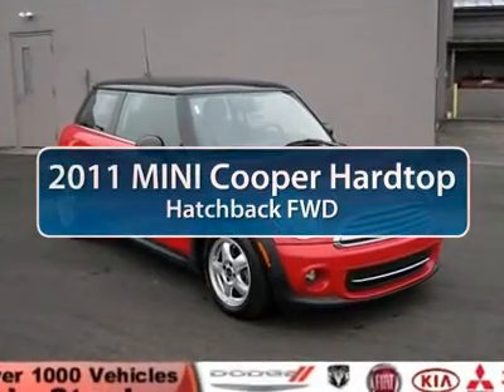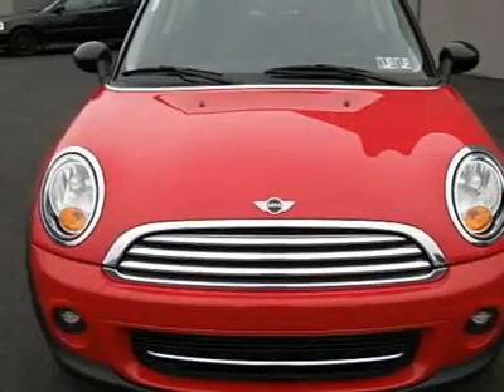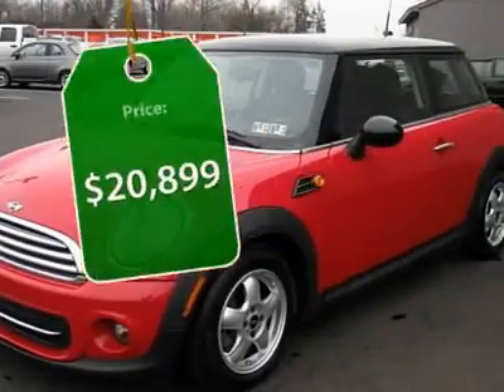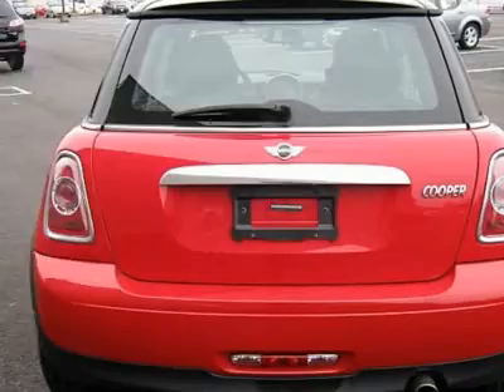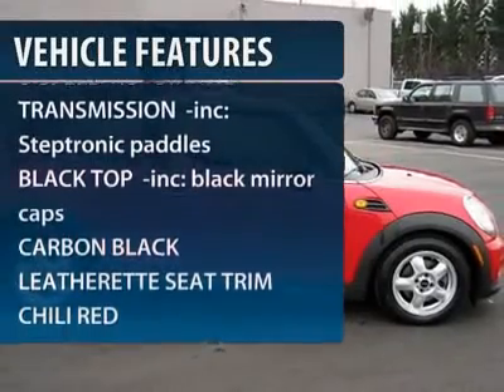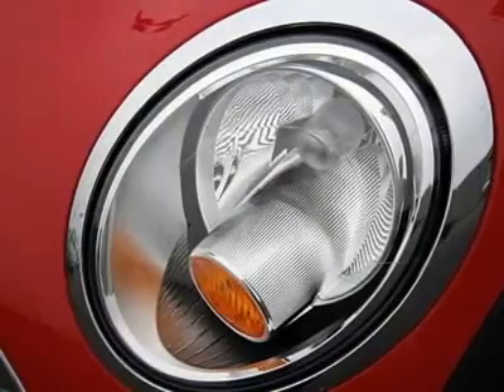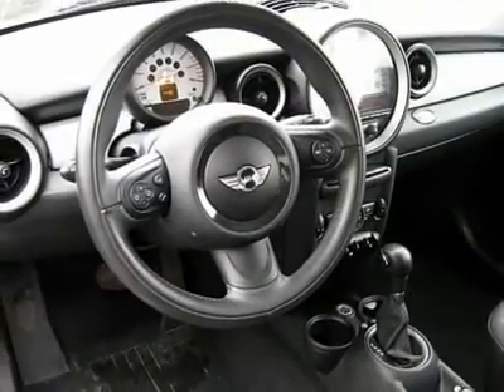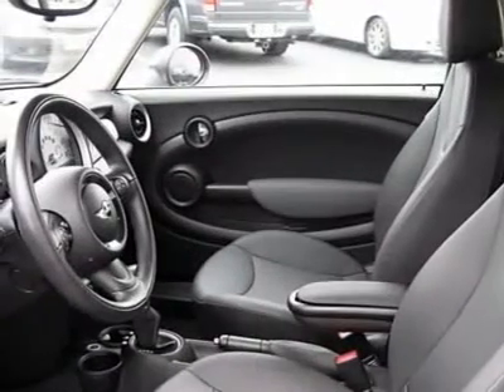2011 MINI COOPER HARDTOP Cherry Hill, NJ 93345R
2011 MINI COOPER HARDTOP Cherry Hill, NJ
Stock

Looking for the right car? Today could be your lucky day. With 24954 miles, this Chili Red, 2011 MINI Cooper Hardtop equipped with automatic transmission could be yours. Request more information and set up a test drive right away.